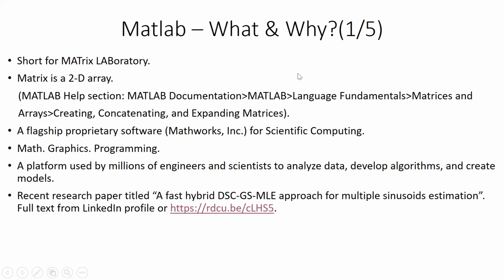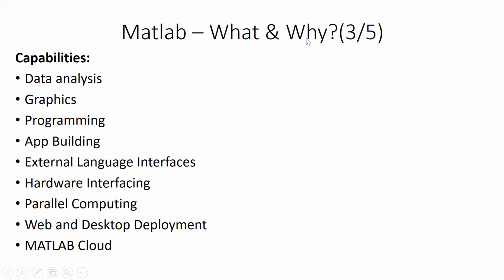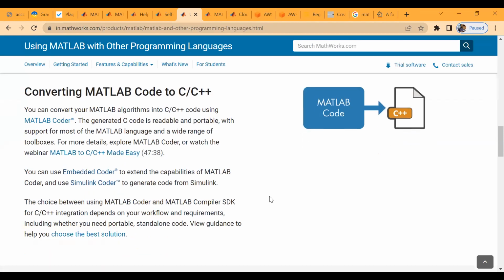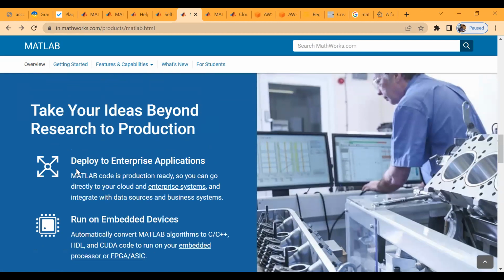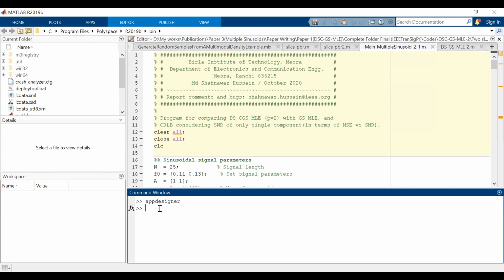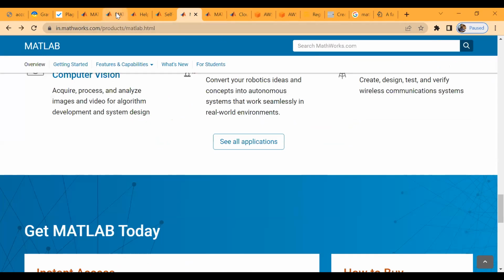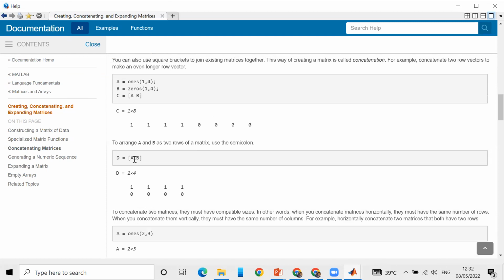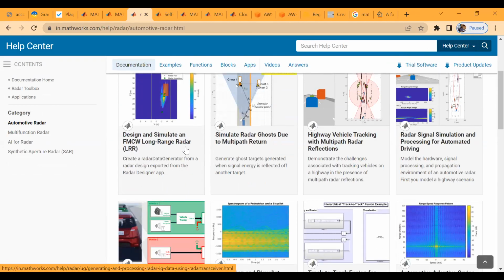MATLAB (r) - Concepts & Careers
Shahnawaz Hussain, 8 May 2022